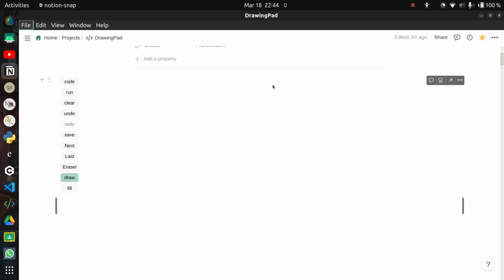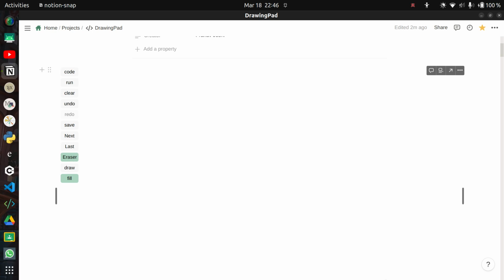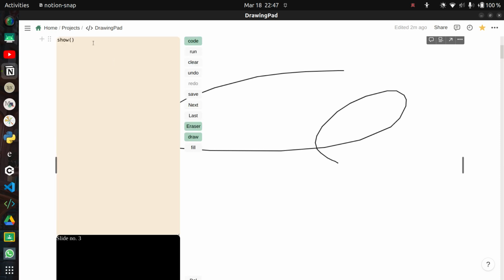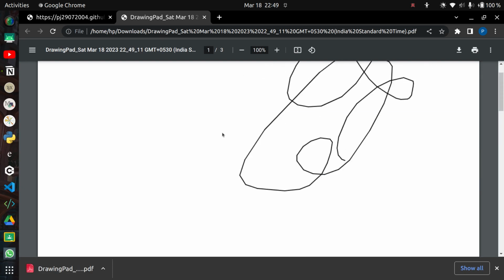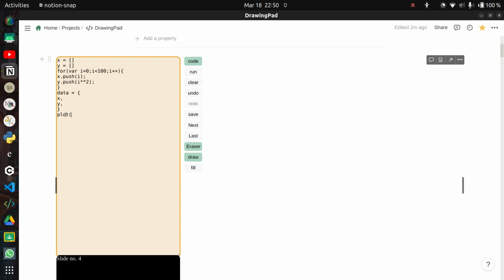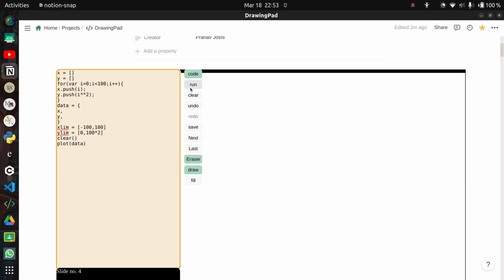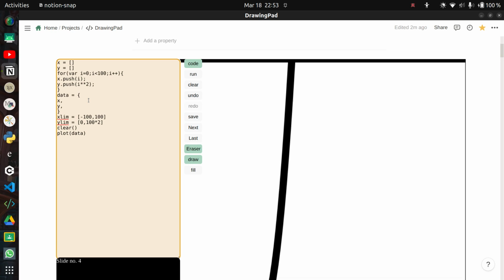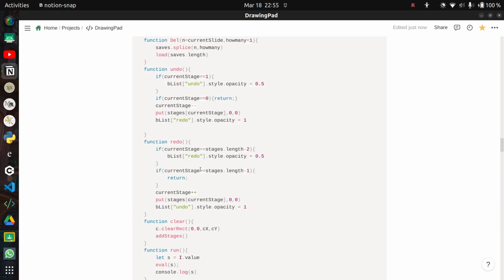Programmable Drawing Pad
"This isn't even my final form"

Check newer videos for the updated version.